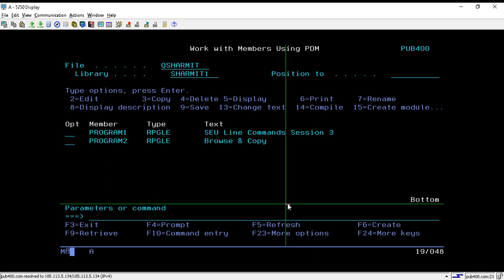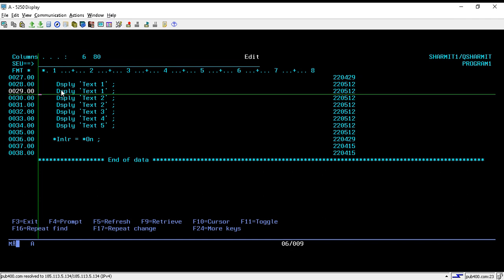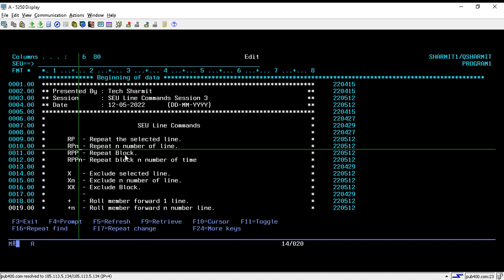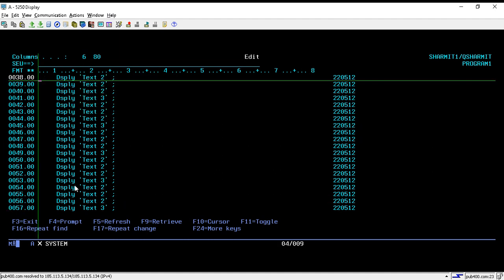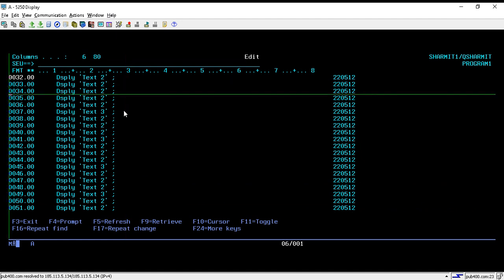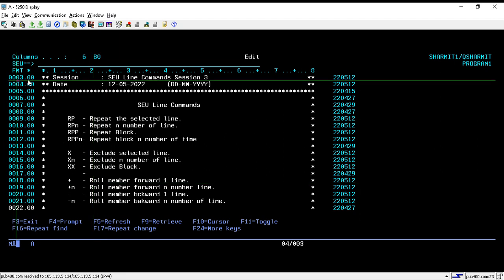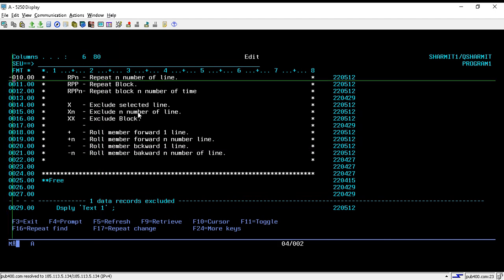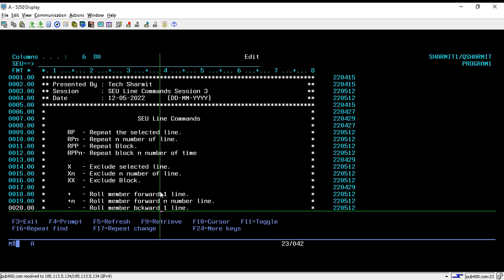IBMi (AS400) - SEU Line Commands - 3 in English | as400 tutorial for beginners in English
1.  Basics of SEU Line Comands.
2.  SEU Commands for | Repeat | Exclude | Roll |

Please join the below group for more such content:-